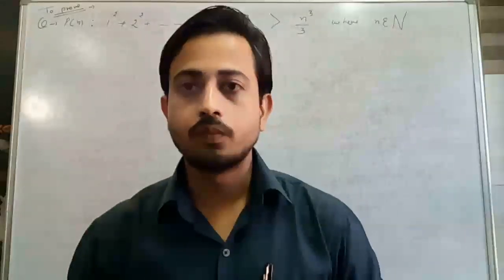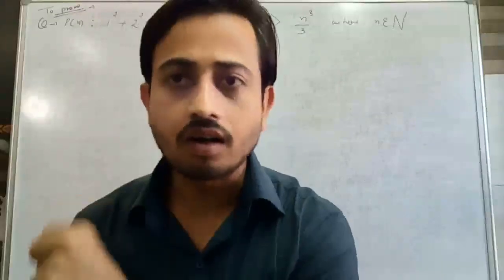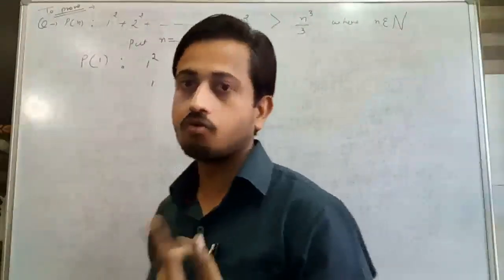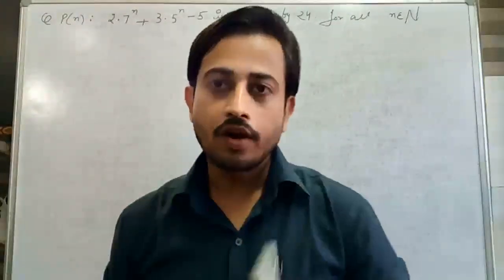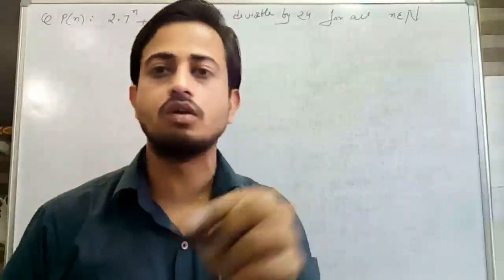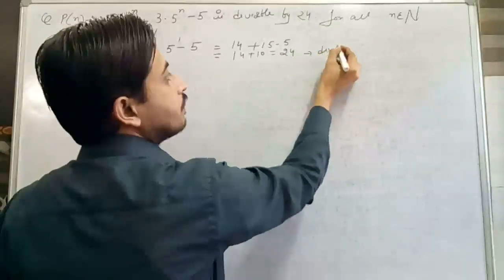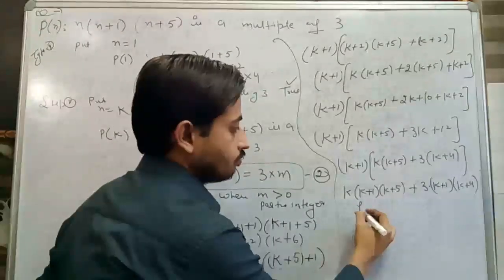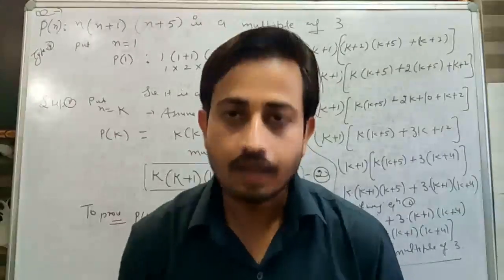Class 11th maths Most Expected Questions of PMI (principal of mathematical induction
Different types of PMI based problems with easiest solution learning without cramming with easiest explanation